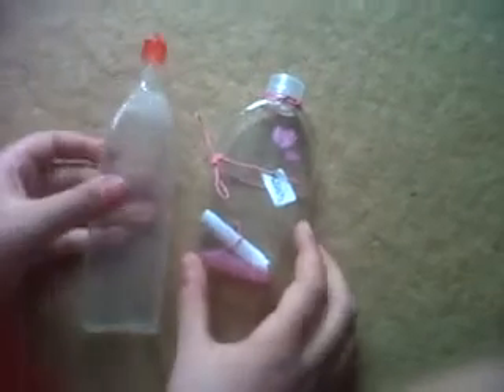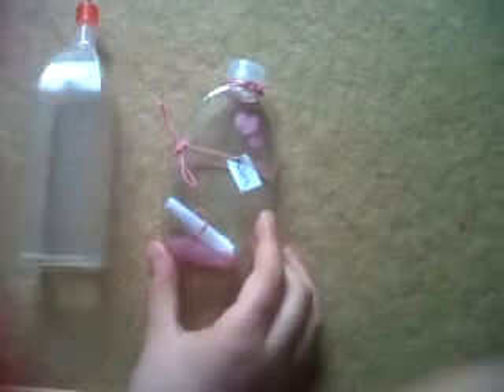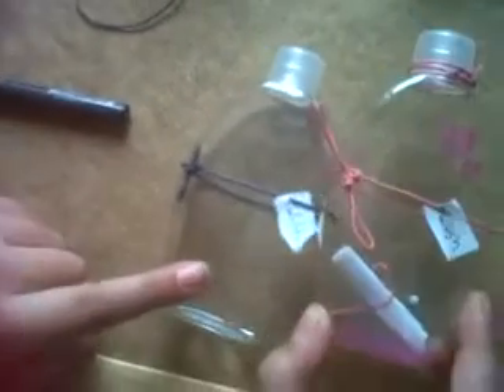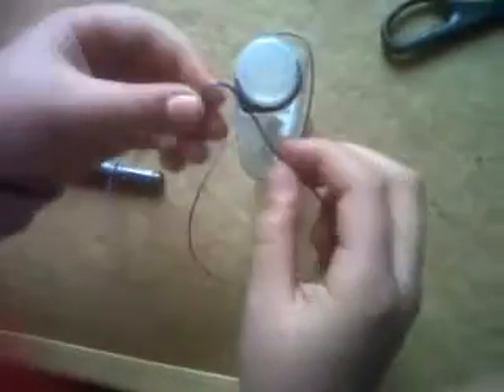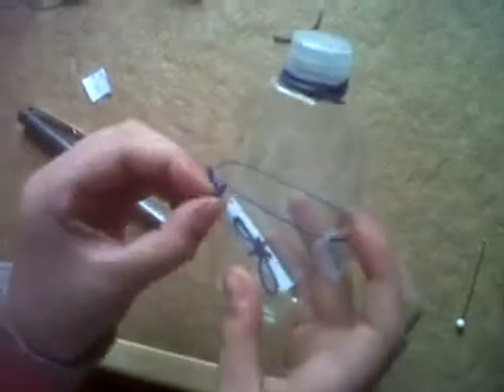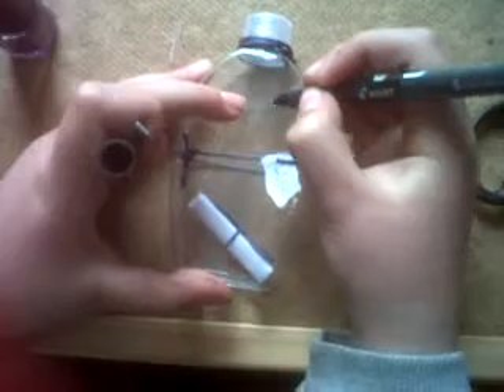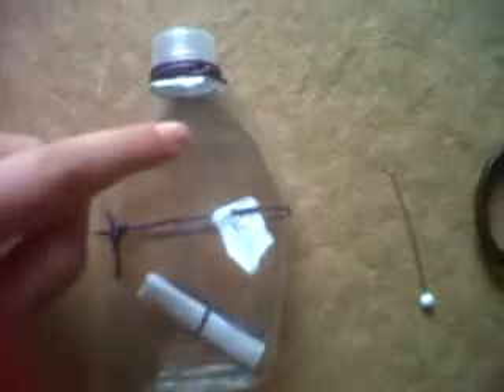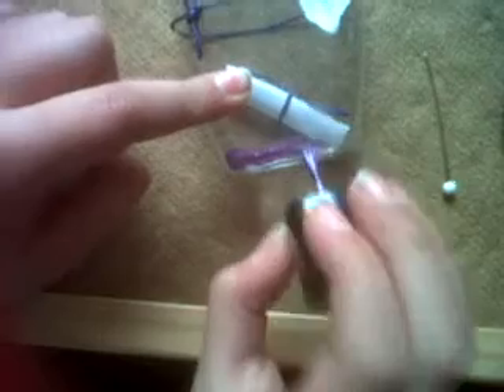DIY Wish Bottle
To complete your Wish Bottle paint the lid using the matching colour of your bottle and you will have the perfect wish bottle! Thanks!